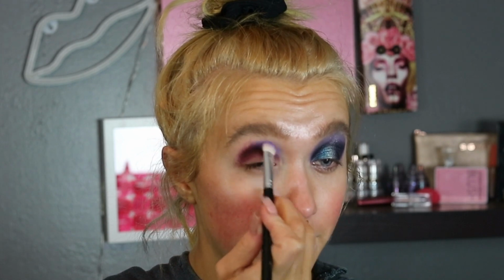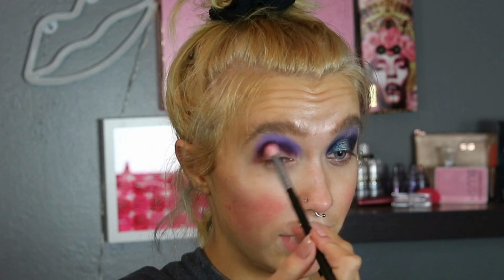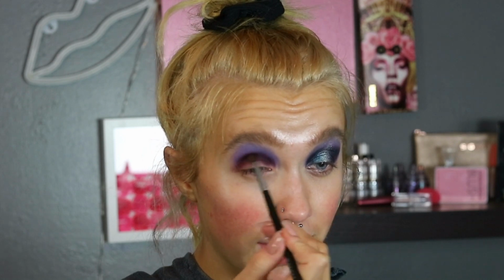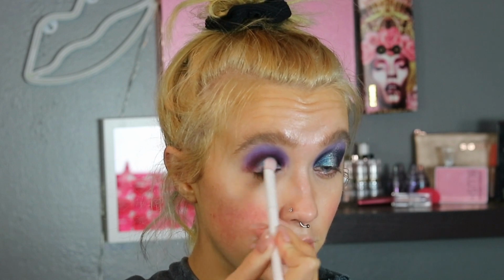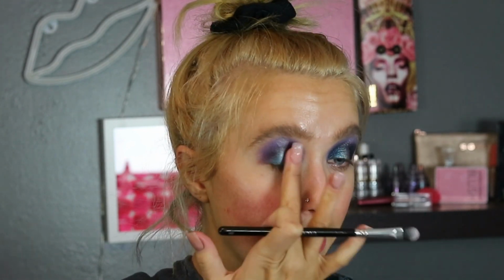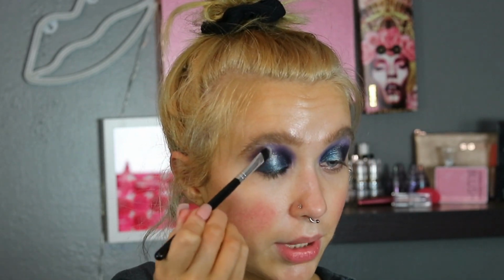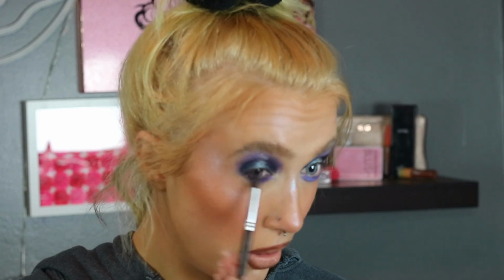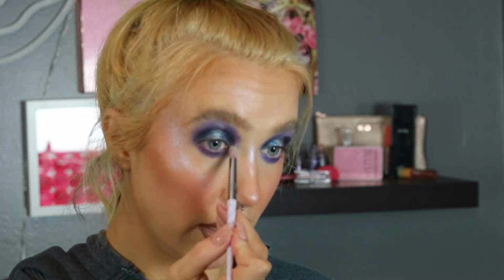BH COSMETICS BLUEBERRY MUFFIN TUTORIAL | 25 DAYS OF EYESHADOW | TWINTORIALS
We use Magic Links to monetize any links that are eligible. If you are uncomfortable with that feel free to skip and go to the companies direct website or a retailer that carries them :)

*Wet n Wild Photo Focus Eye Primer
*Bh Blueberry Muffin Palette